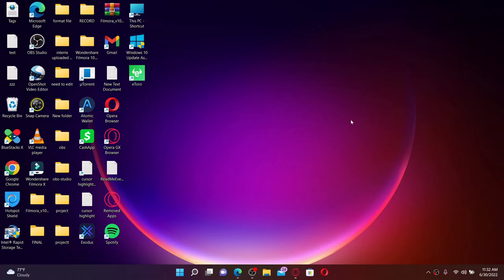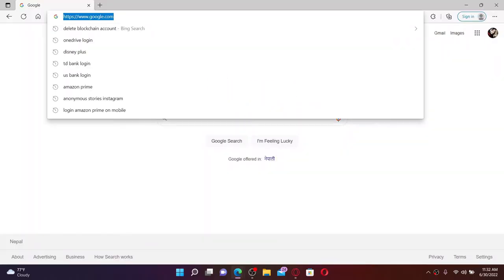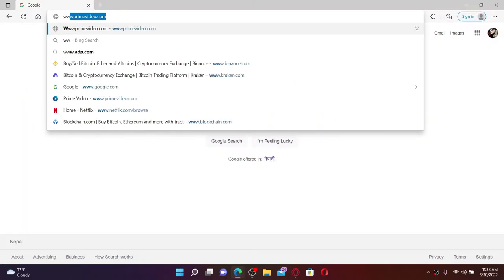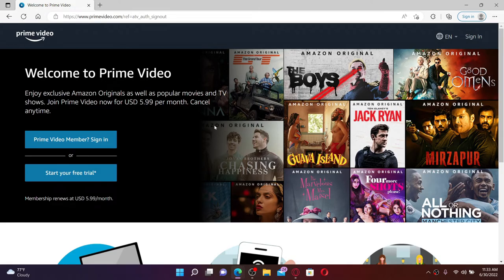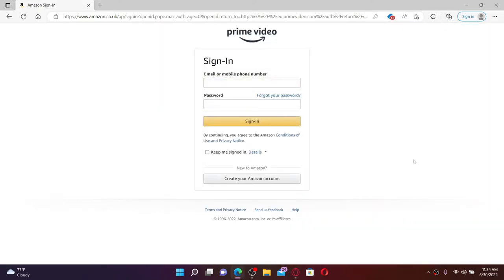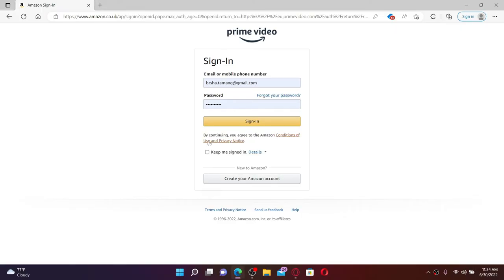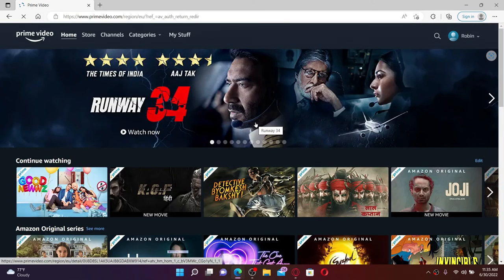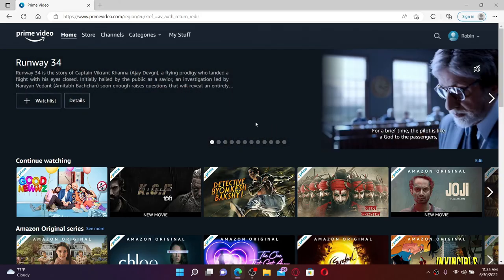Amazon Prime Login: How to Login Sign In Amazon Prime in Laptop 2022? Primevideo.com Login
PrimeVideo.com Login & Sign In steps explained in details. Here in this video, we will show you step by step guide on How to Login Amazon Prime account instantly in few minutes.

In order to login or sign in to Amazon Prime Video account, make sure you already have your account registered at Amazon Prime. If you are having Amazon Prime login issue, make sure you check your username & password of your login credentials.